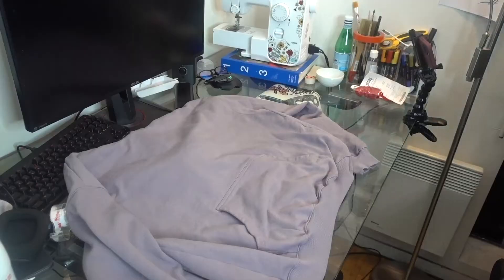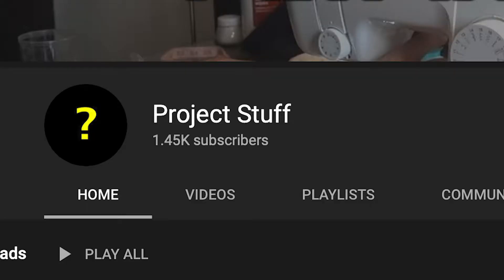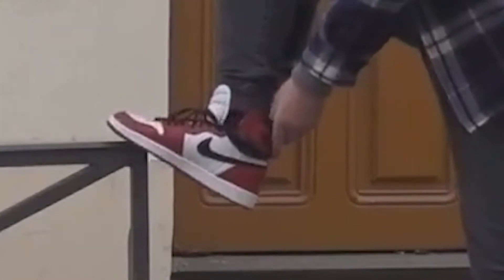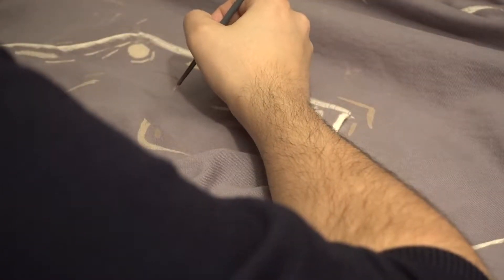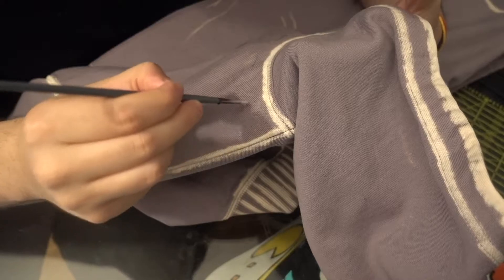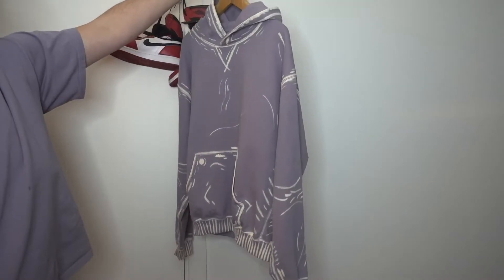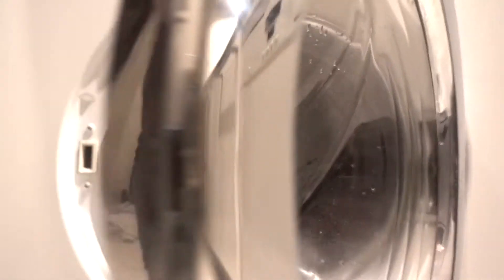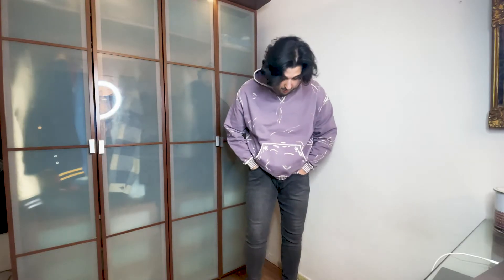The easiest way YOU can customize clothes - Custom Hoodie with Bleach (DIY)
If you want to customize your clothes, this might be the easiest and coolest way to do so. Bleach un-pigments garments and gives you something to work with to make a cool design and write something on a hoodie or t-shirt for example. This is my first try making a cartoon style hoodie but i will definitely do it again. What do you think of the result? :)

It's a simulation anyway...